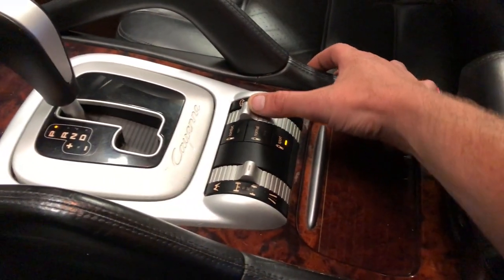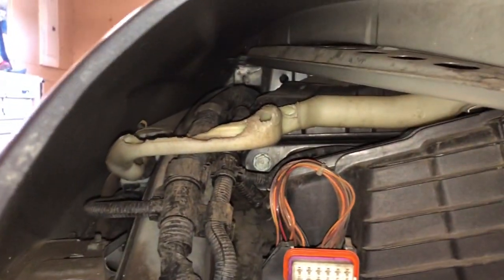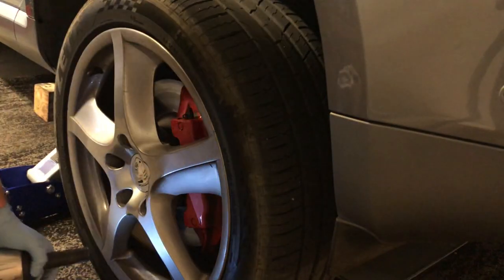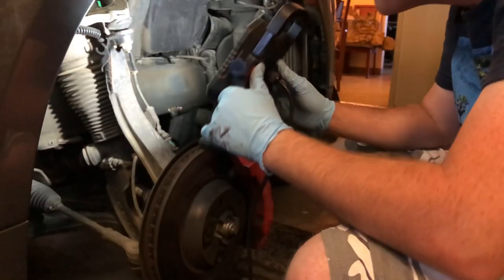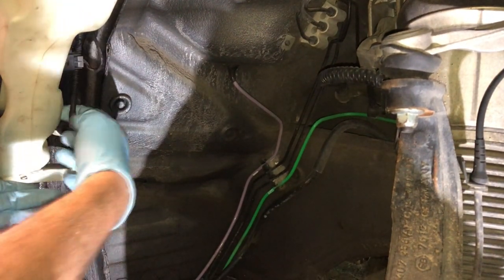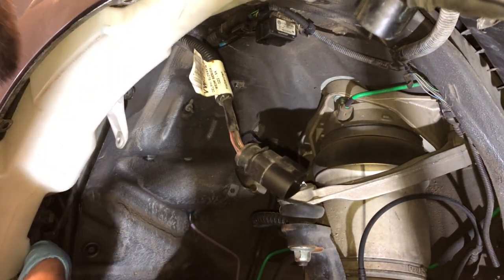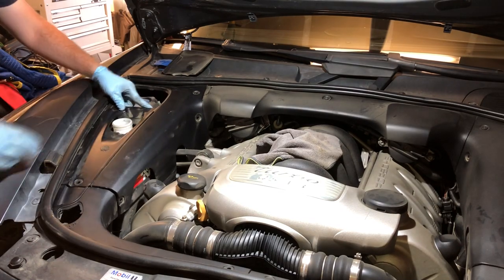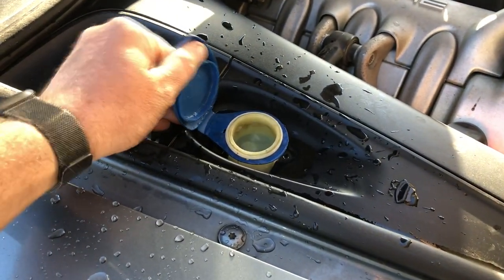how to replace windshield washer reservoir on a Porsche cayenne 955 and 957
what's up regulars today I am showing you how to replace the washer reservoir on your Porsche cayenne.

you will need a t-25 torx and a 10mm socket.

the washer reservoirs usually don't break the filler necks do, but in my case a rat had eaten a hole in mine.  all in all its not super difficult to replace

the parts I used were from a Volkswagen Touareg i found in my local junk yard and only cost me 12$